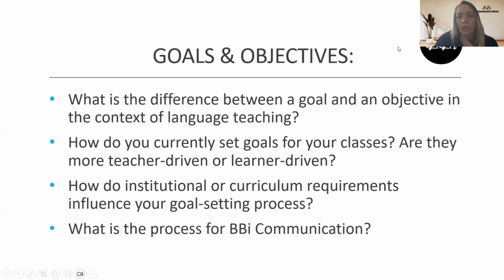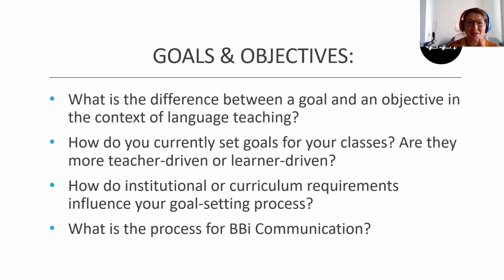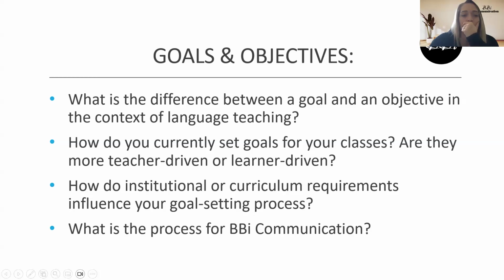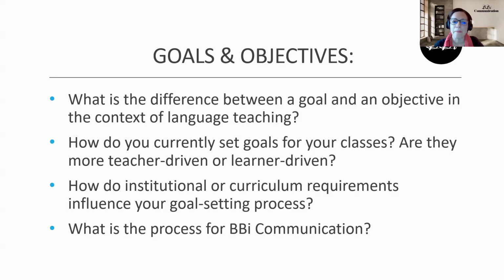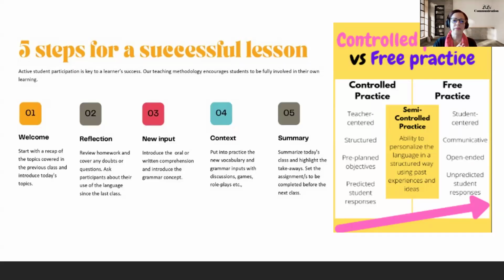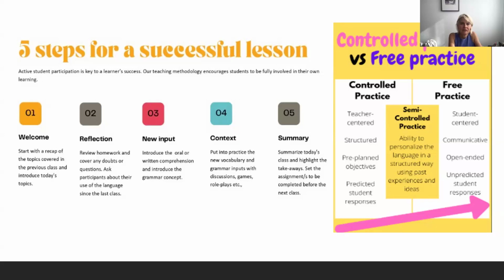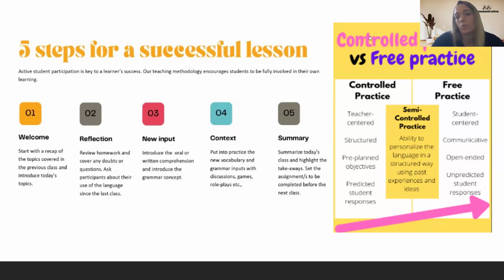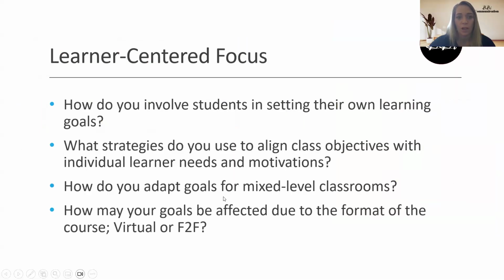Teacher Talk Live October 2025